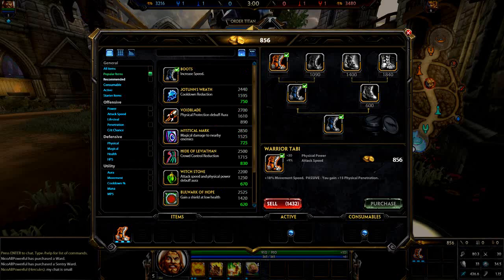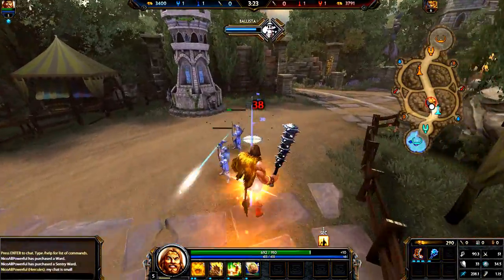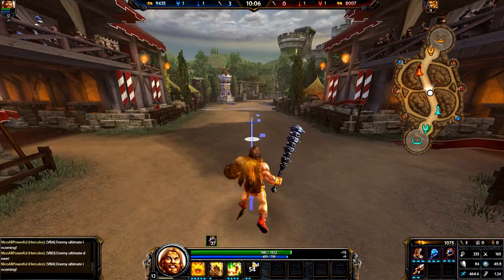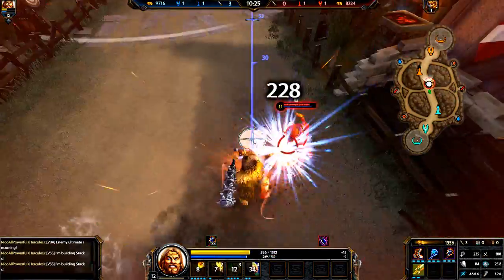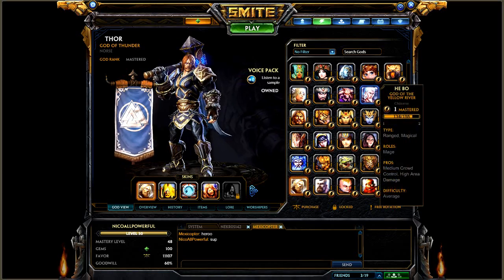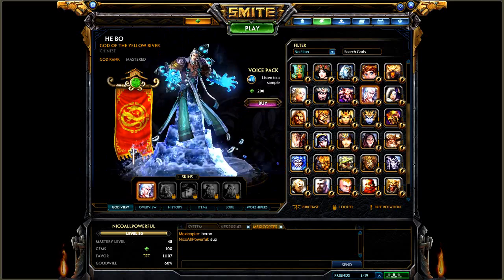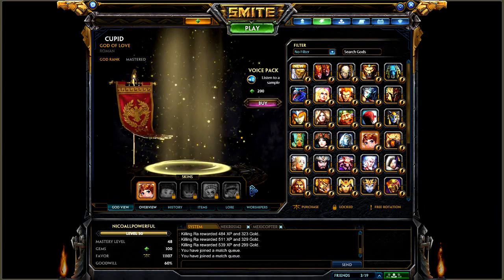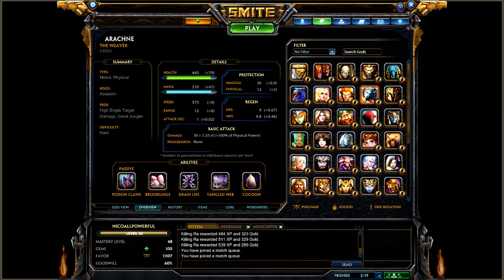Smite Hercules Gameplay 1-29-2014 Patch Thoughts